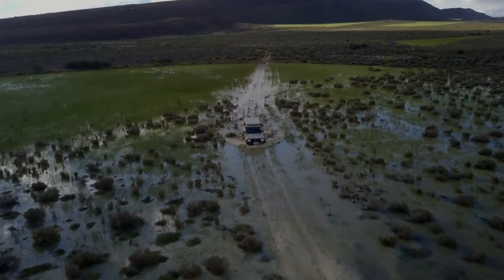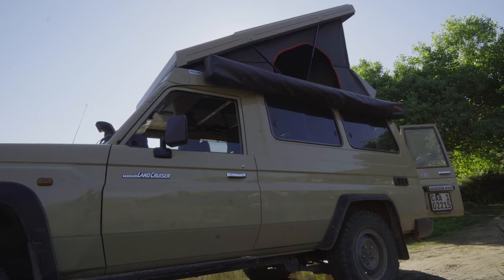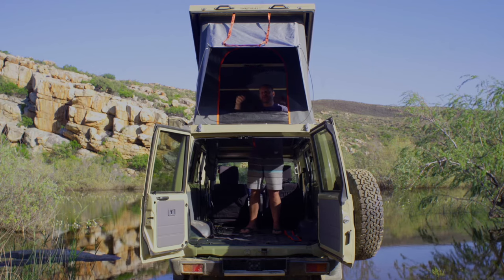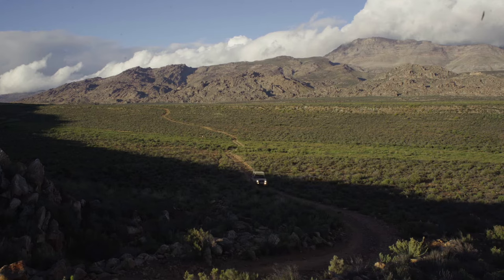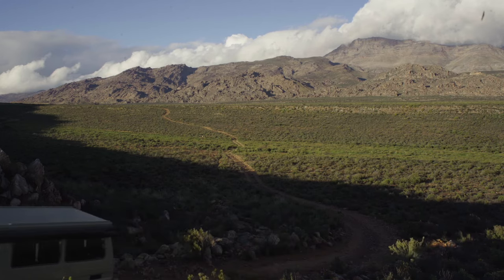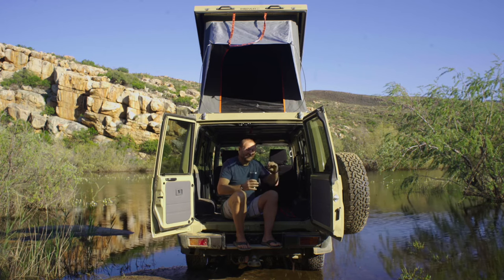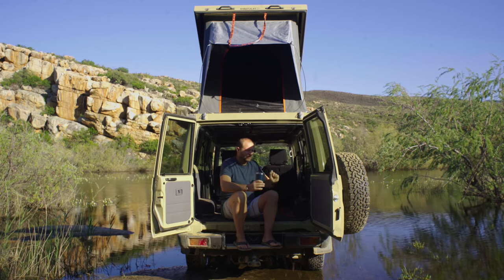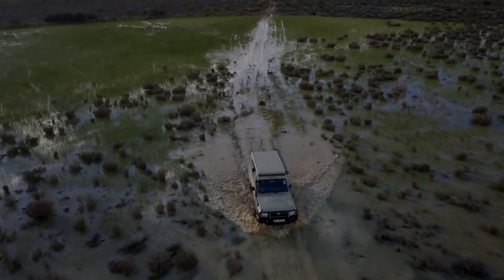Alu-Cab Hercules Roof Conversion Overview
Jeremy Bergh, CEO & Founder of Alu-Cab, gives an overview of the benefits and features of the Hercules Roof Conversion.

Overlanding has never been so easy, so convenient, and so unbelievably capable. It’s the ultimate overland solution for one of the most capable overland vehicles - the Toyota Land Cruiser Troopy (to suit 75 & 78 series).